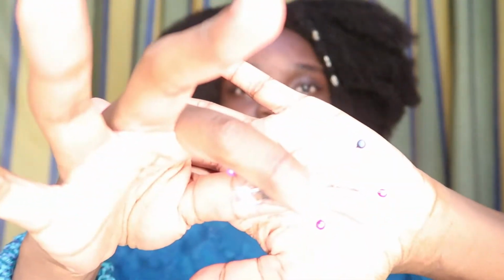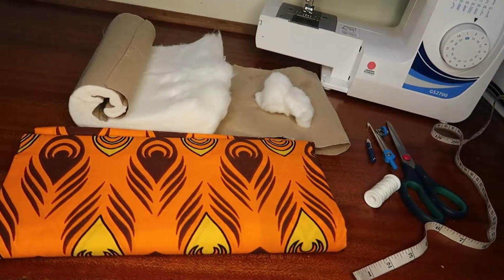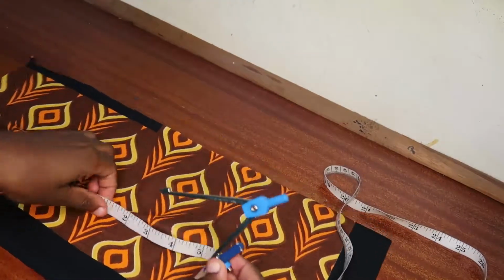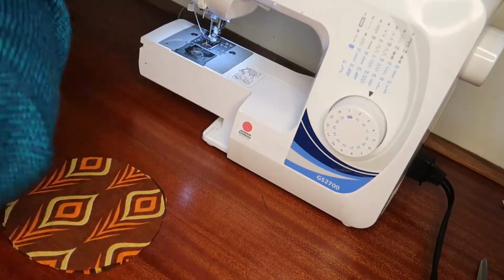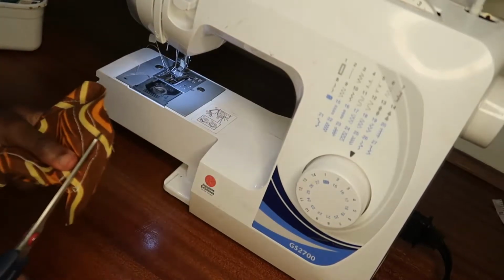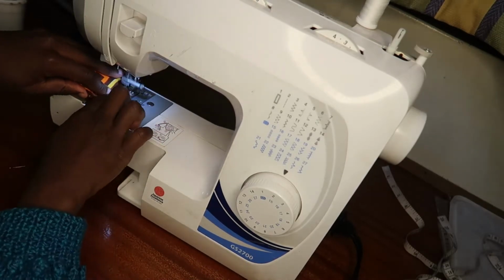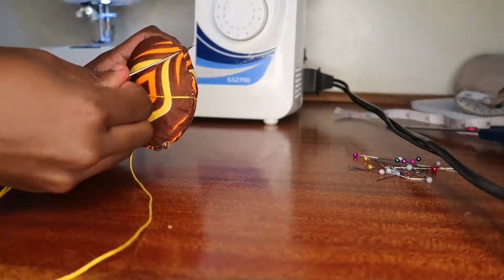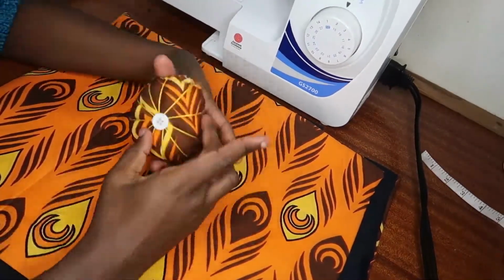HOW TO MAKE A PIN CUSHION | EASY DIY Tutorial for Beginners | SEWING WITH TESHIE EPISODE 3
Hey loves. For our first project I wanted to do some organizing of my sewing kit and finally got around to making myself a pin cushion to better store all my dressing pins. If you try this out make sure to tag me on Instagram @teshie.ogallo